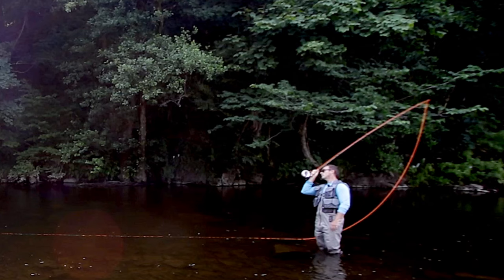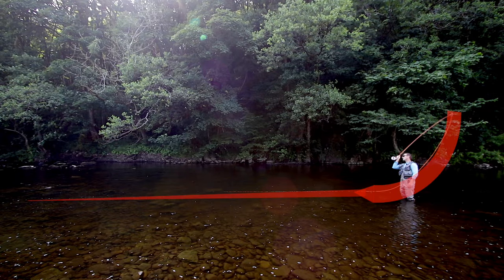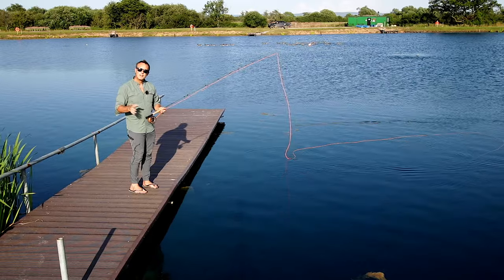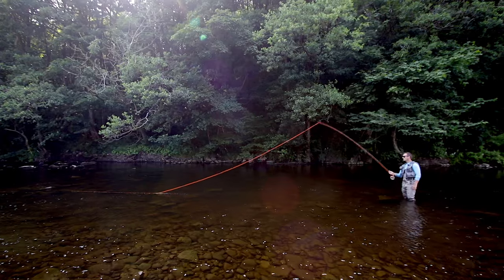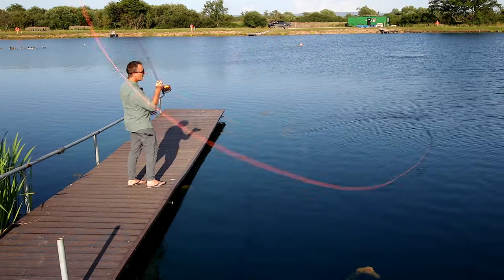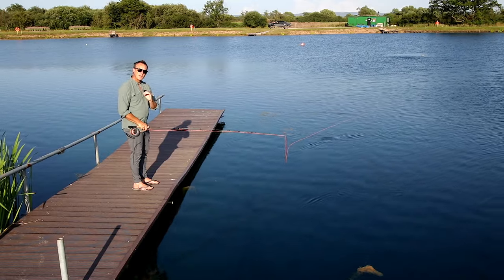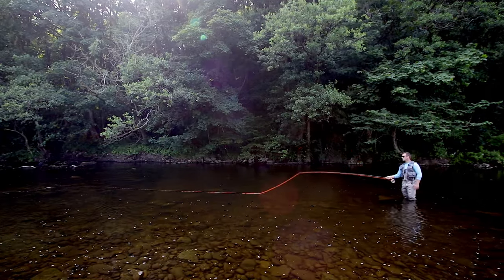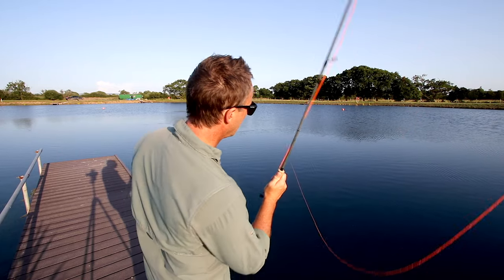Sunray | How to Fly Cast | How to Roll Cast